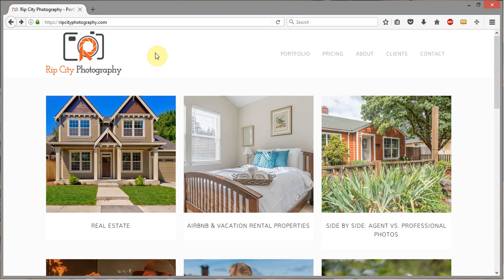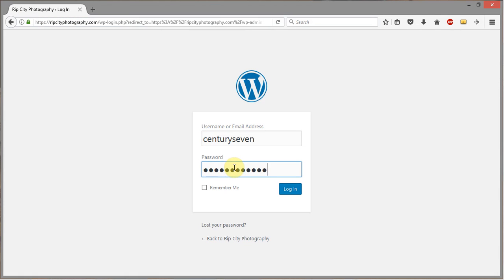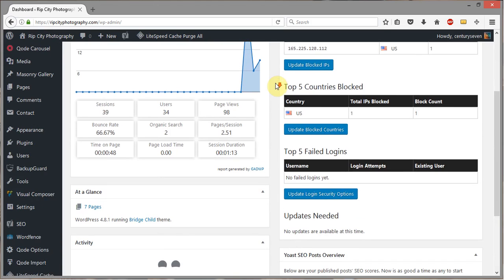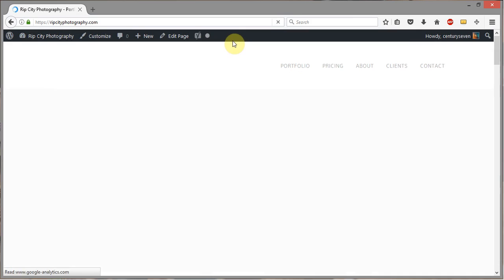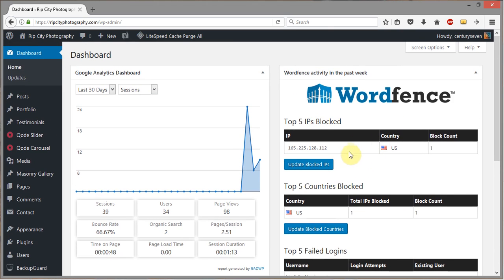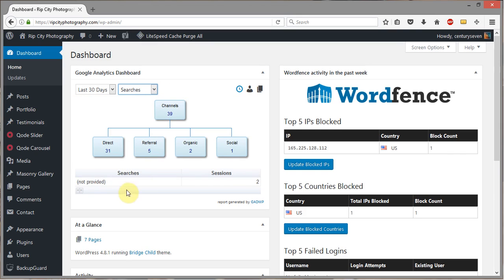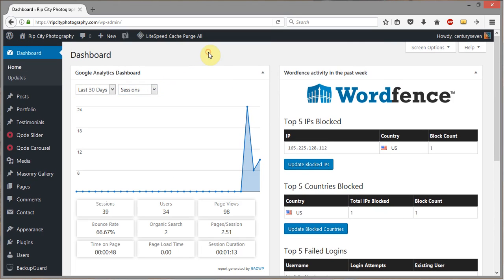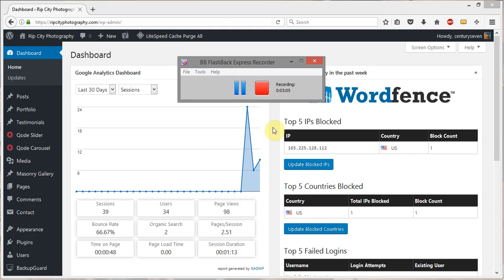Logging In & Dashboard Overview